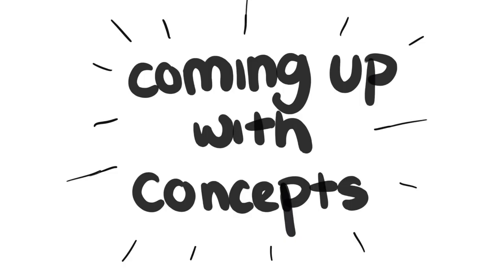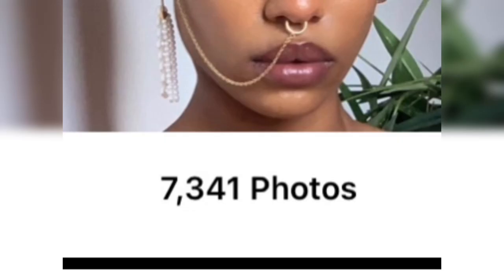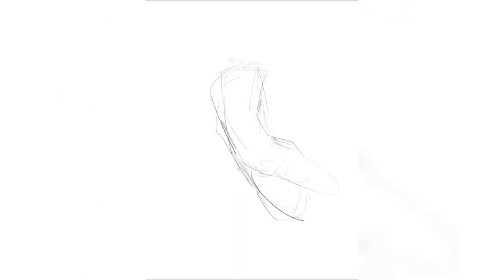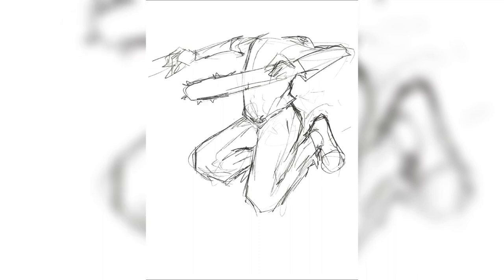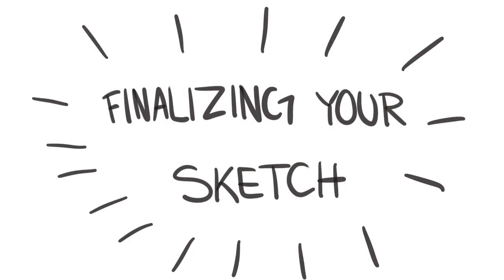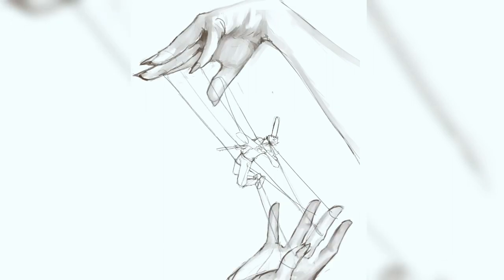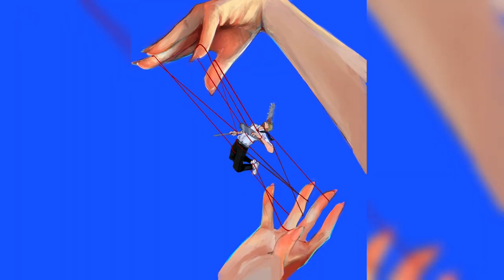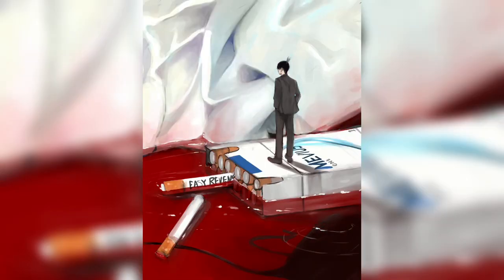CONCEPT DESIGN how I come up with and finalize my art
Hi friends it’s been forever since I’ve posted anything but here ya go. I worked so hard on this video and I hope it helps y’all at least a little bit let me know if y’all like this style of video! I have a lot of tutorials planned